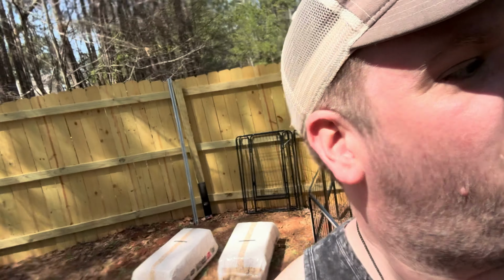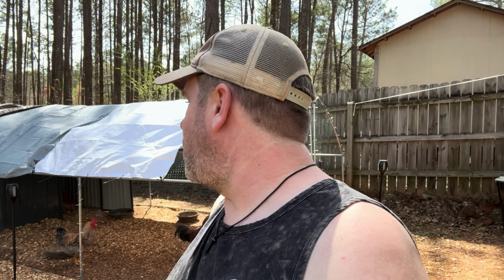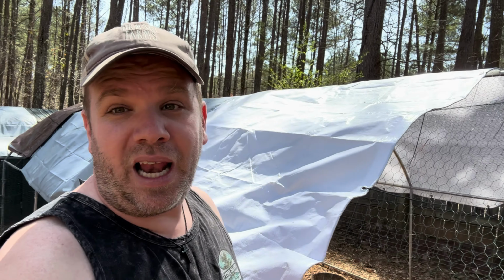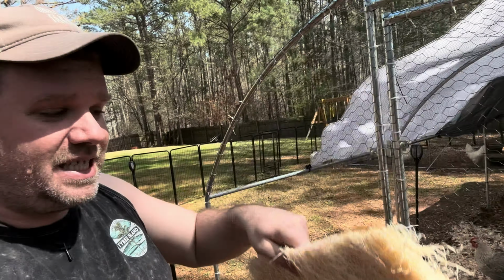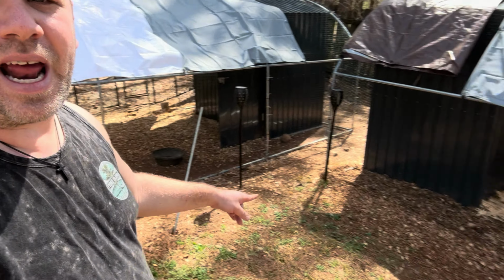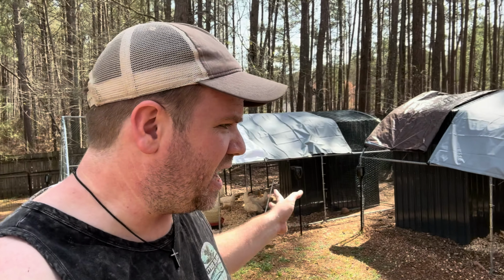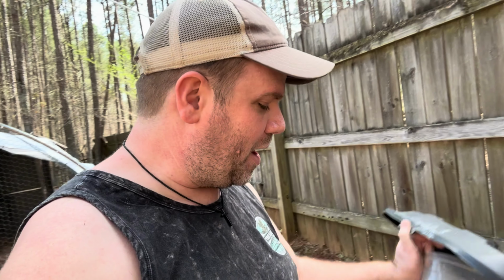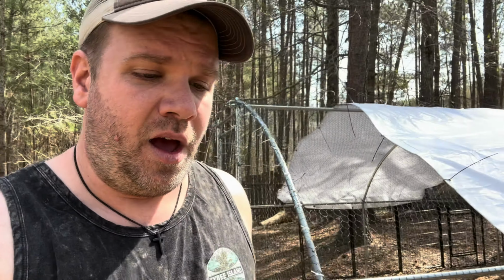What’s New in the Coop? 🥚 Chicken Check-In Time!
Hey yall come join me as we clean and stock our chicken coop!!! How do you clean your coop!? Let me know! Also WHAT DO YOU THINK I SHOULD CALL MY CHICKEN AREA!? Vote below